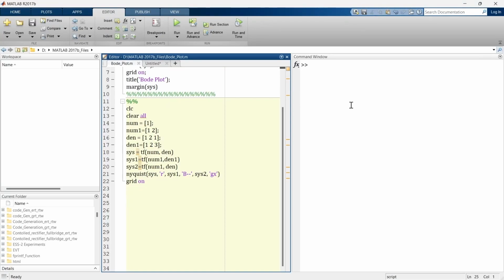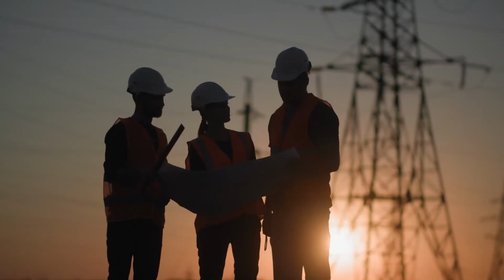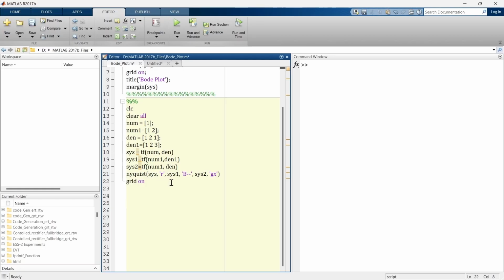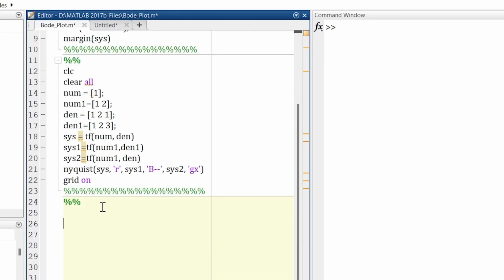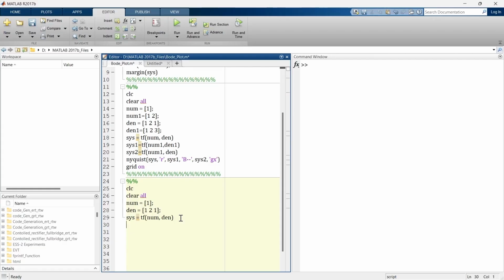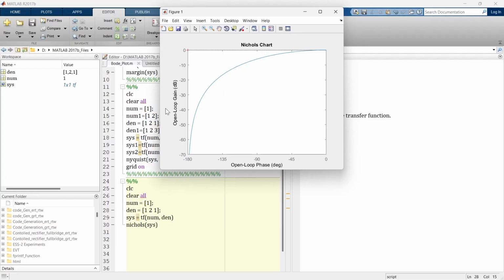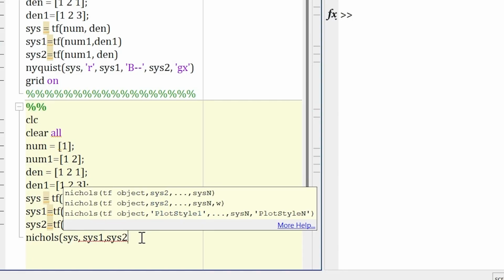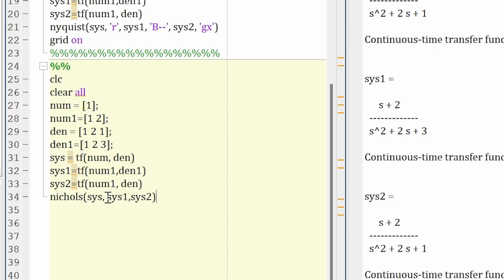40 Create Nichols plot in matlab